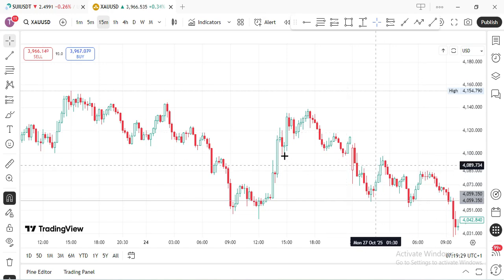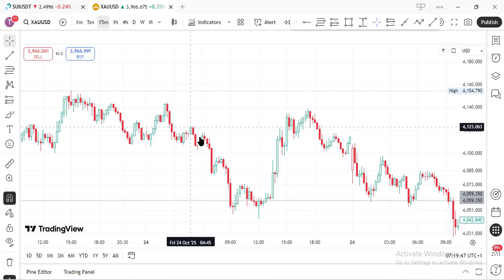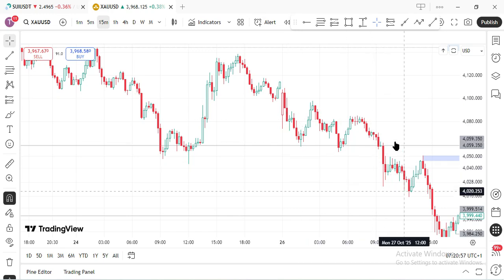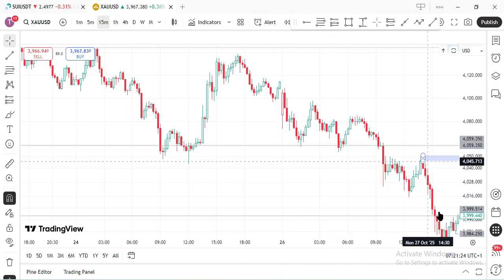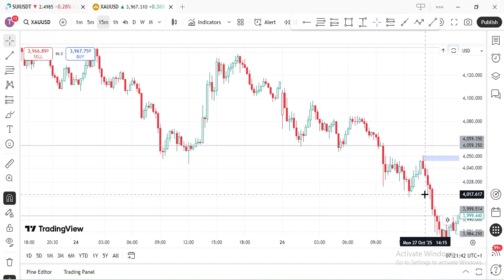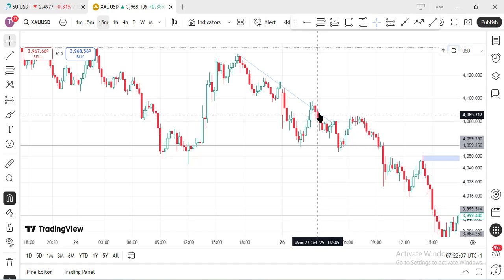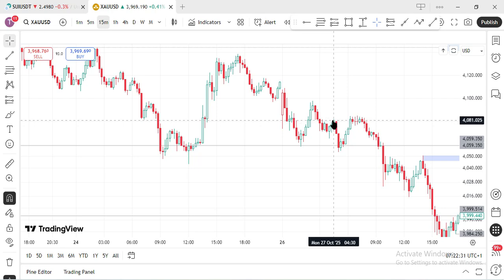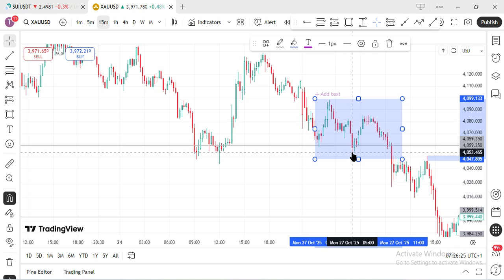swing points explained in clear relationship with trends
understanding a clear cut relationship between swings, structures and trends and a professional view to what they are individually